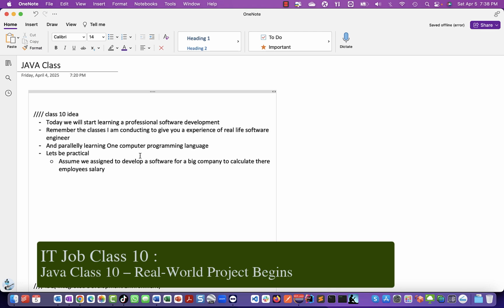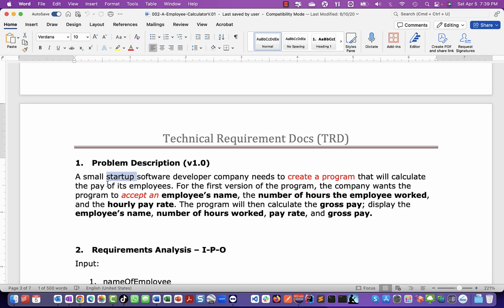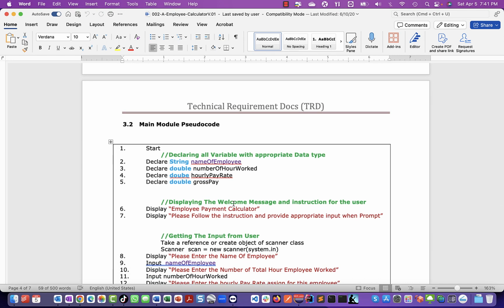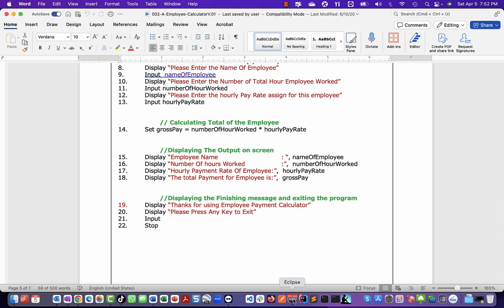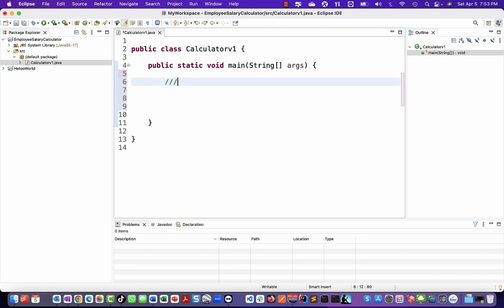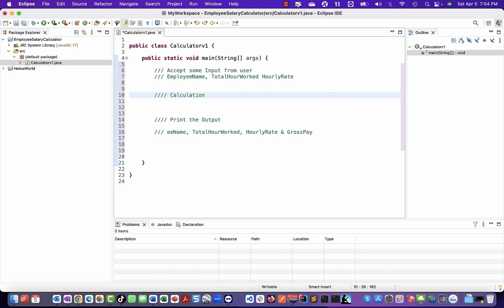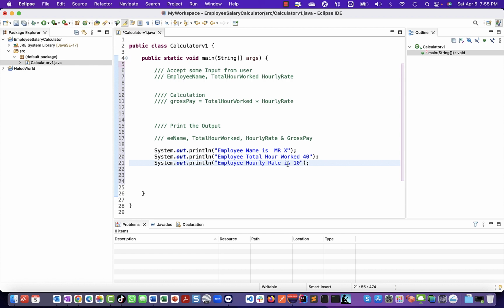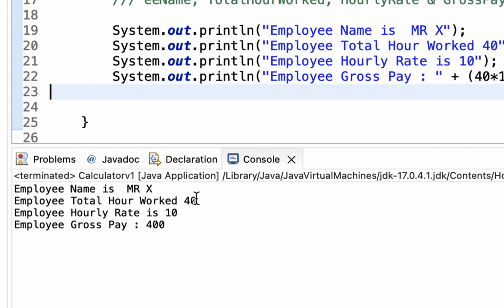Java Class 10 – Real-World Project Begins | Salary Calculator in Eclipse Using TRD & Pseudocode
In Java Class 10, we move from theory to real-world software development!
✅ I introduced a Technical Requirement Document (TRD)
✅ Explained flowchart & pseudocode
✅ Started building the Employee Salary Calculator project in Eclipse IDE
✅ Hands-on Java coding begins — with variable declaration, user input, and output!

This is the first step toward building professional Java software — and essential for learning automation frameworks and QA engineering.

🔔 More episodes coming! Follow the full journey to build your own test automation framework from scratch!